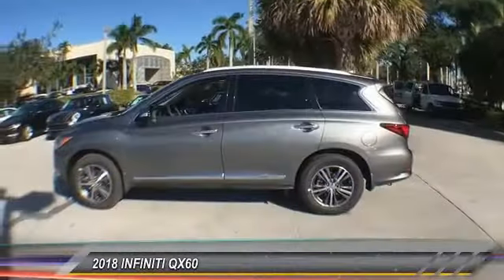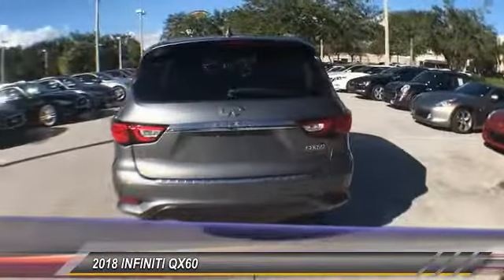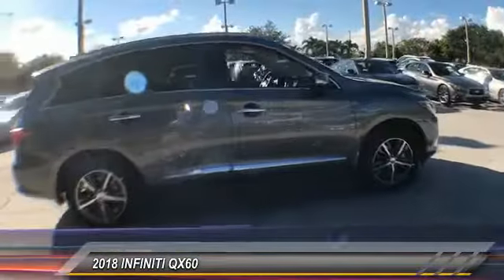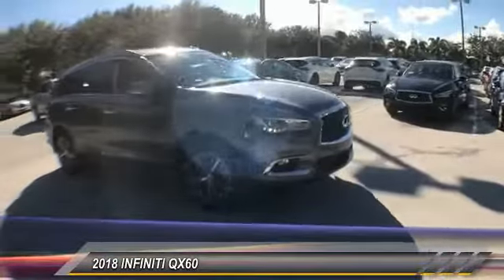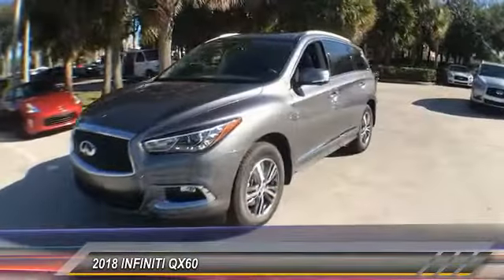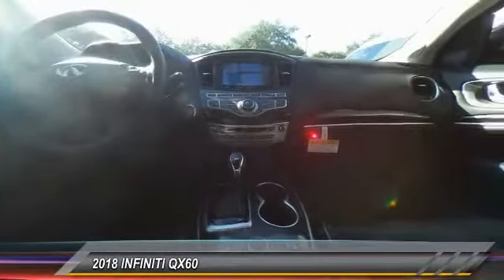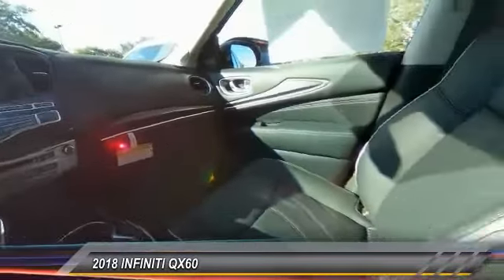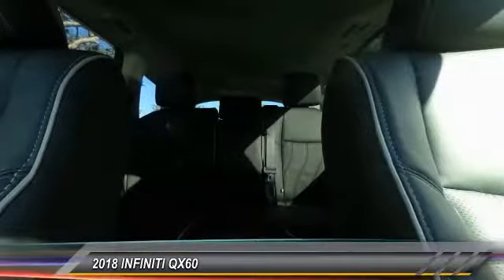2018 INFINITI QX60 Coconut Creek FL XJ88156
2018 INFINITI QX60 Base

5501 W. Sample Road

27/20 Highway/City MPGbrbrbrINFINITI Of Coconut Creek proudly serving the following communities; Broward county Boca Raton Del Ray Beach West Palm Beach Parkland Margate Pompano Beach Miami Dade County Palm Beach County.